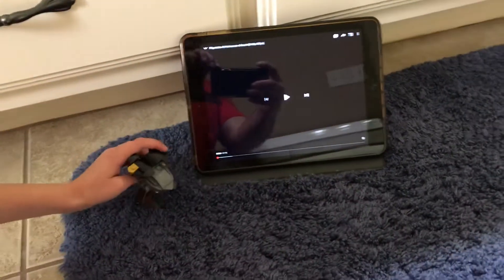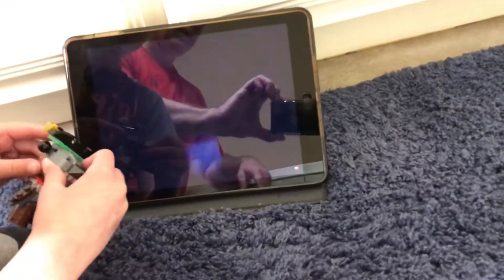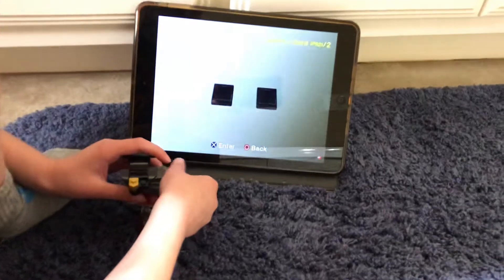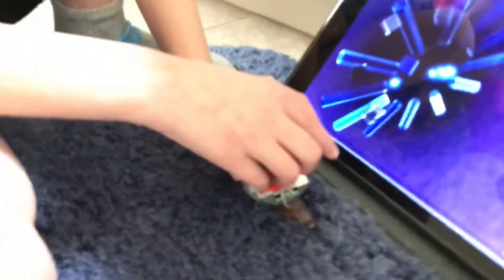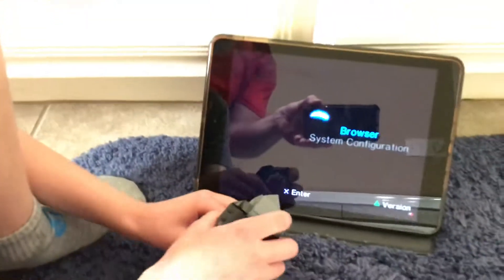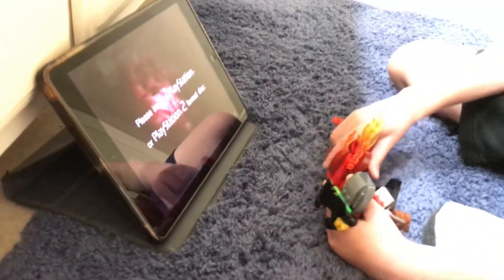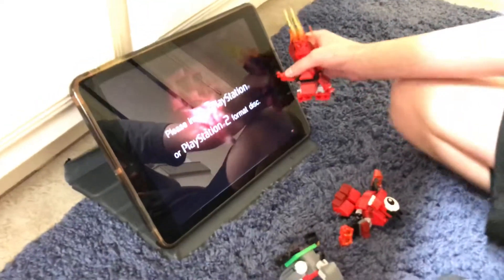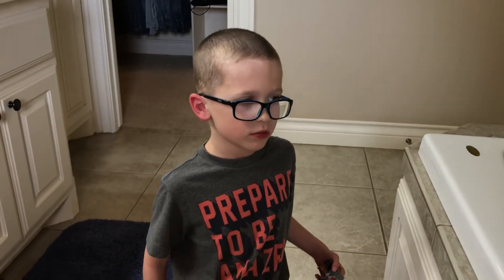Sharx gets the PS2 Screen of Death☠️